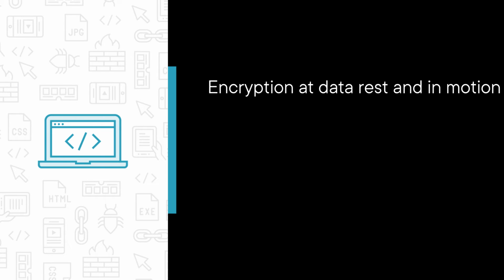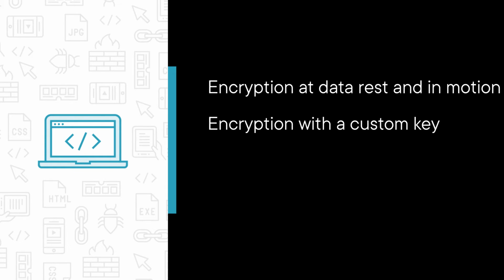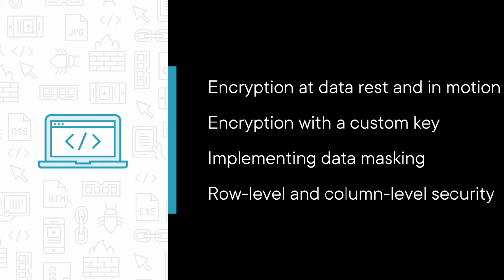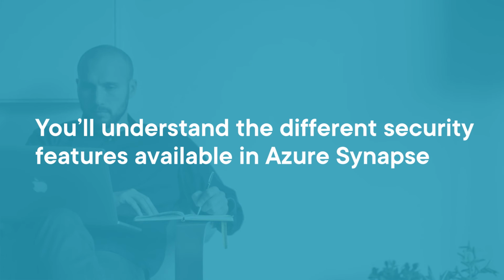Azure Skills: Implement Security on Azure Synapse Course Preview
Join Pluralsight author Ifedayo Bamikole as they walk you through a preview of their "Implement Security on Azure Synapse" course found only on Pluralsight.com. Build your technology skills with Ifedayo’s help by learning how to implement custom keys, how to mask your data with data masking features, and how to implement row level and column level security. Visit Pluralsight.com to start learning Azure skills today!